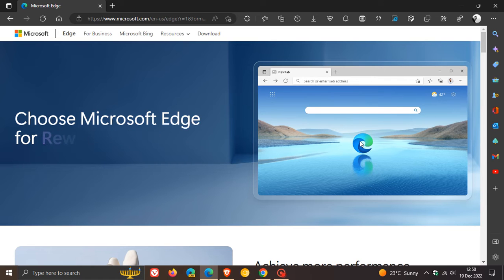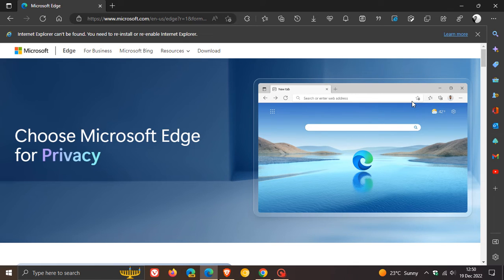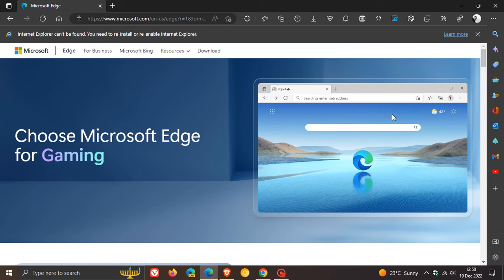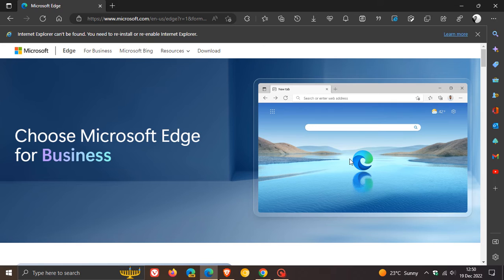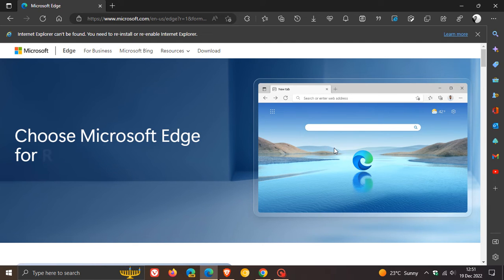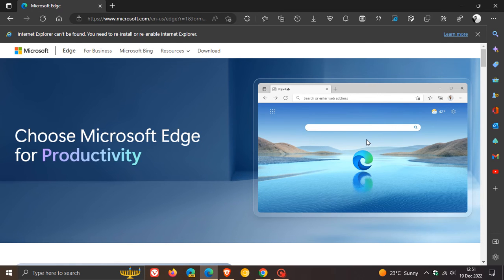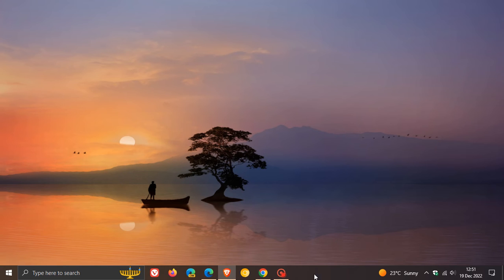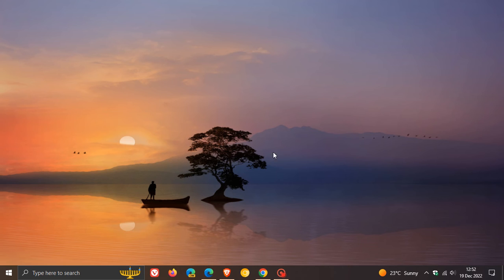Microsoft is permanently disabling Internet Explorer 11 with an Edge update in 2023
The out-of-support Internet Explorer 11 (IE11) desktop application is scheduled to be permanently disabled on certain versions of Windows 10 devices on February 14, 2023, through a Microsoft Edge update, not a Windows update as previously communicated